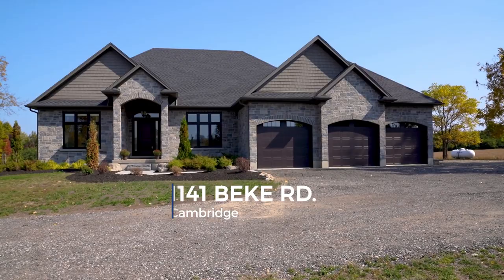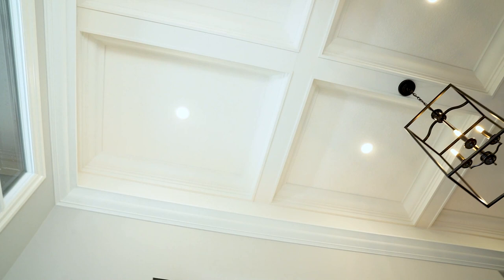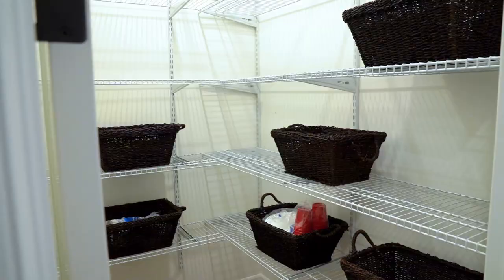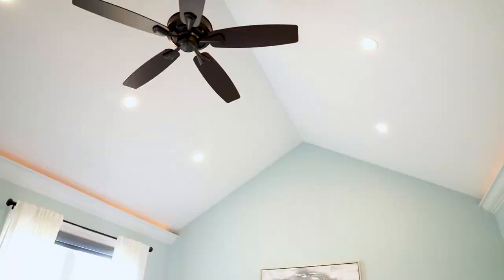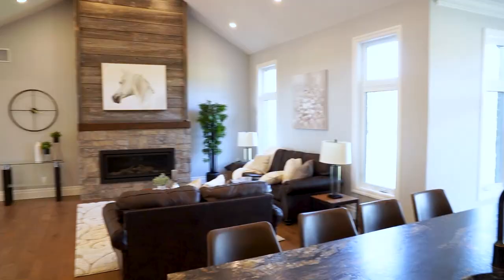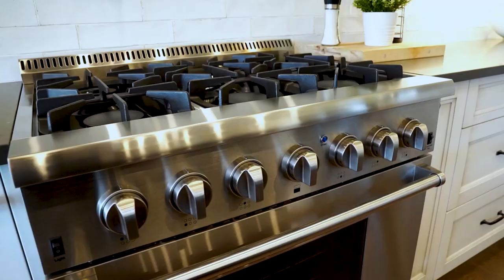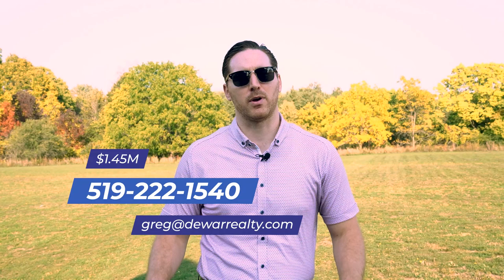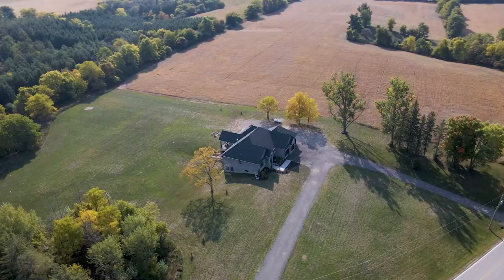$1.45 Million Home in Cambridge!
Have you toured a $1.5 Million dollar home?
I'm Greg Dewar, owner and broker of Dewar Realty and today we're taking a look inside of one of my most luxurious properties; 1141 Beke Rd, in Cambridge Ontario.
Owning this 2600 sq. ft bungalow is truly living a life of luxury! With a 3.1 Acre lot, triple garage, high-end finishes, walk-out basement and beautiful scenery, you'll never want to leave your home!
Would you like to view this home? Do you have questions about the Cambridge Real Estate market?  As a top producing realtor, I can help you each step of the way to reach your goals.
Oh and don't forget,

💥Greg Dewar -💥
Cambridge, Ontario - Dewar Realty